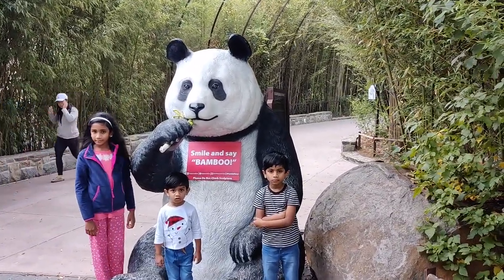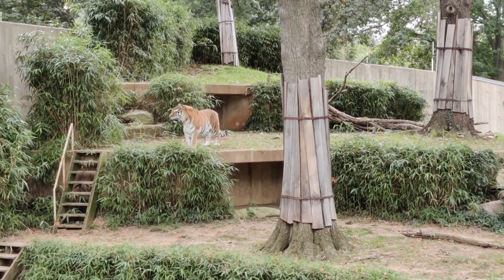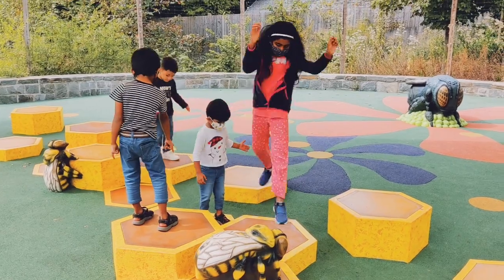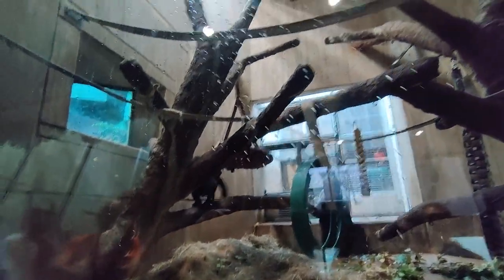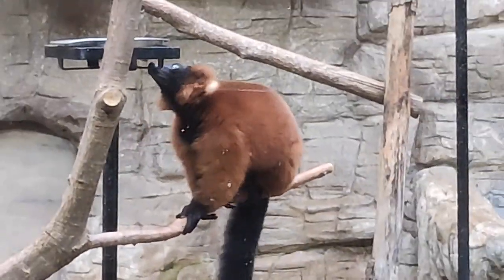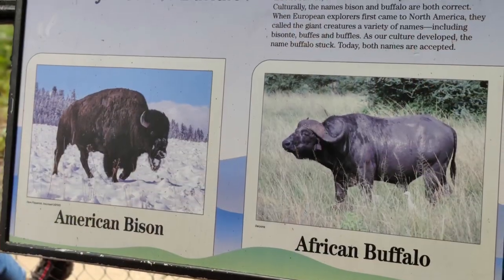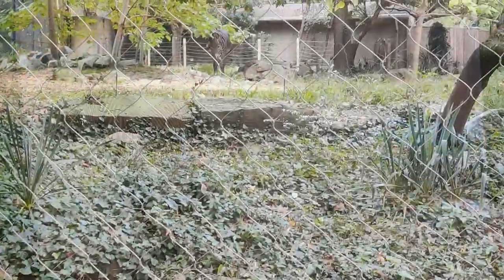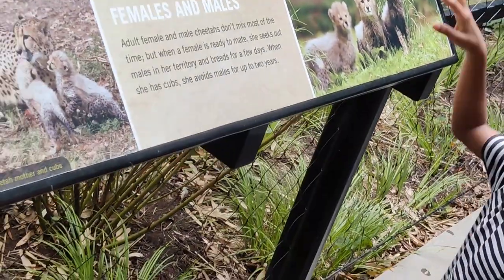Panda Bear | Gorilla | Smithsonian Zoo USA | Blooming Beads.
The National Zoological Park, commonly known as the National Zoo, is one of the oldest zoos in the United States. It is part of the Smithsonian Institution and does not charge admission.